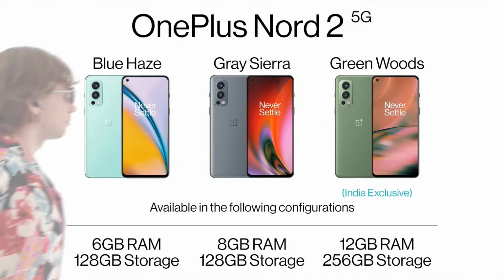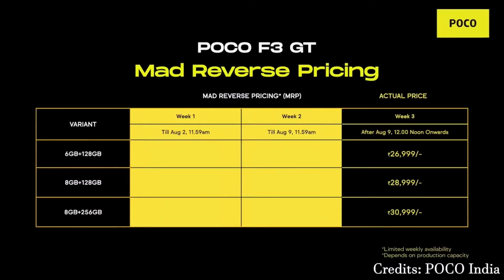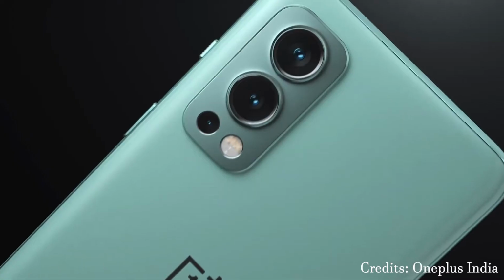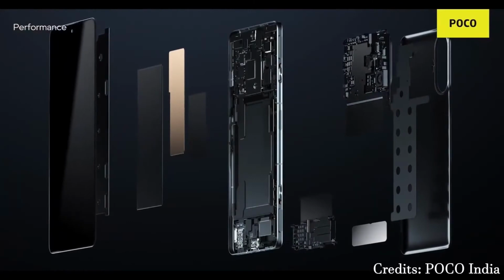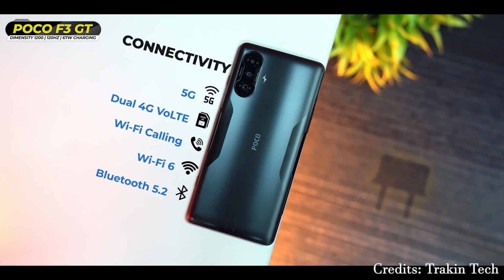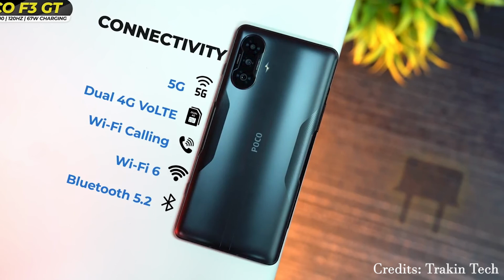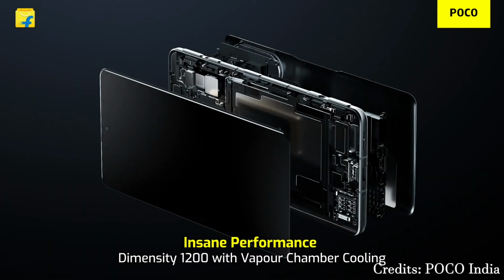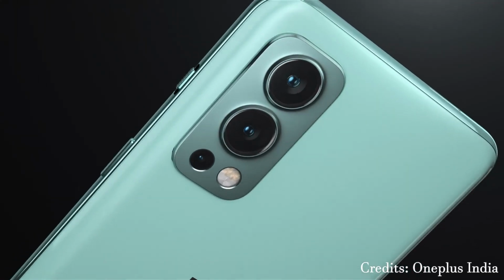Oneplus Nord 2 or POCO F3 GT - Which one's better? | Techy Taca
The last week saw two very much hyped mid-range smartphones get released, The OnePlus Nord 2 on the 22nd and the POCO F3 GT on the 23rd. Both smartphones’ Unique Selling Point is their value for money and the features that it brings at competing price points. So which one is the better of the two?

Chapters:
0:00 - Intro
0:45 - Pricing
1:30 - Display
2:04 - Camera
2:44 - Storage
3:10 - User Interface
3:33 - Audio
3:48 - Performance
4:12 - Connectivity
4:40 - Battery and Charging
5:05 - Additional Features of the winning smartphone
5:30 - Final Verdict

Our Gear:
Camera (Phone)
Earphones (Wireless)
Headphones (Wireless)

It is to be noted that by purchasing any items from the links we have provided above, we do get a small commission off every order placed, which significantly helps our channel grow!